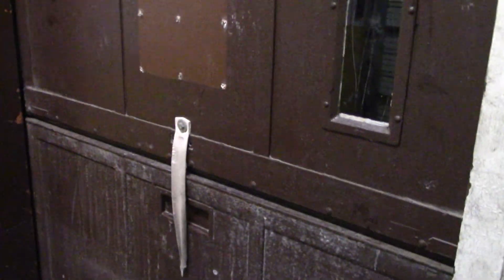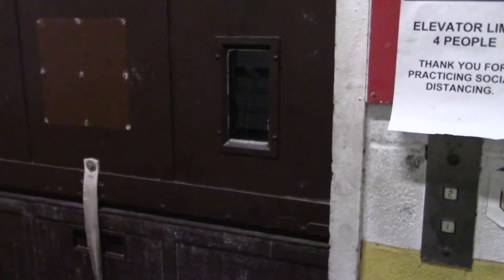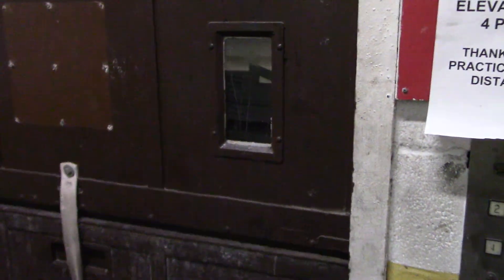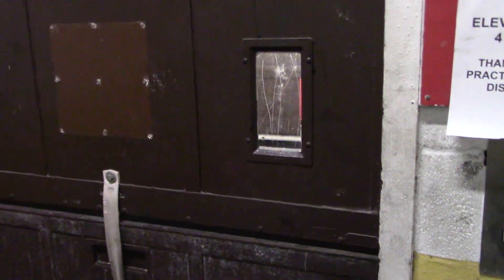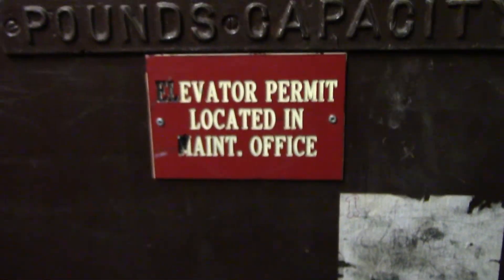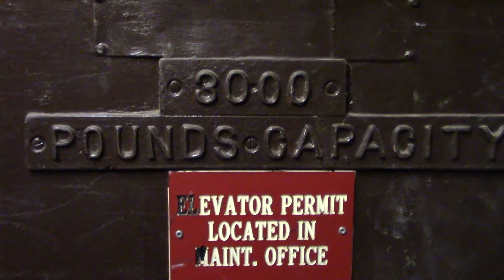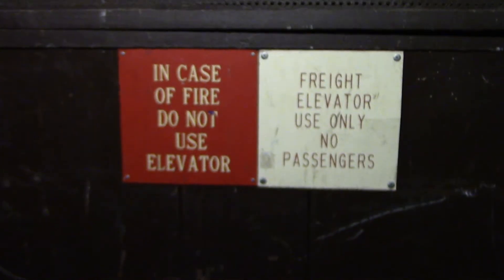Montgomery Hydraulic Freight Elevator - Monroeville Mall (Loading Dock 4) - Monroeville, PA | ECFE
Recorded February 5, 2022. © Elevator and Ceiling Fan Enthusiasm.